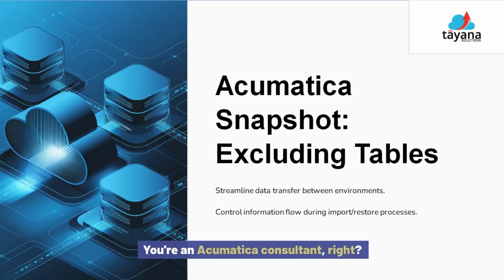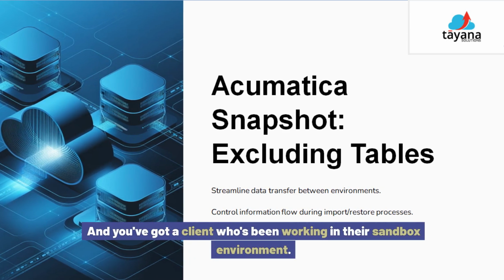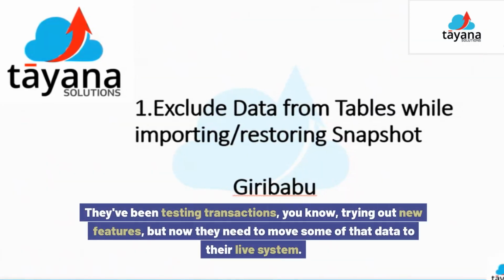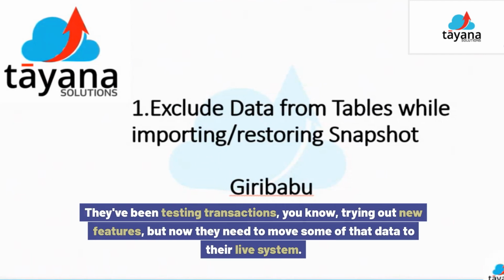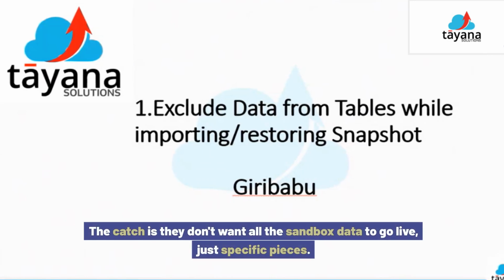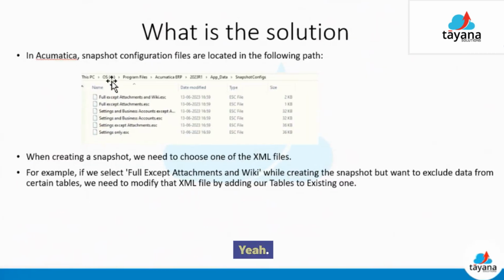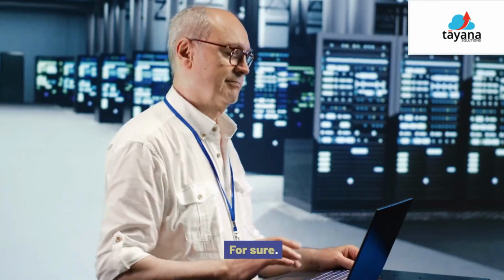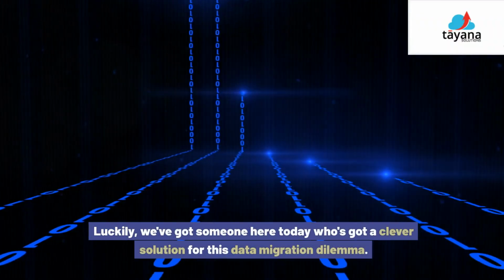Acumatica Snapshot: Excluding Tables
This video explains that Acumatica Snapshot: Excluding Tables in Acumatica's Distribution Management Module under the Sales Order Management Feature.

Categories:
Acumatica Module: Distribution Management
Functional Area: Sales Order Management
Acumatica Framework Tools: Customization Projects
Type of Solution: Customization
Industry Focus: Distribution
Employee Name: Giri